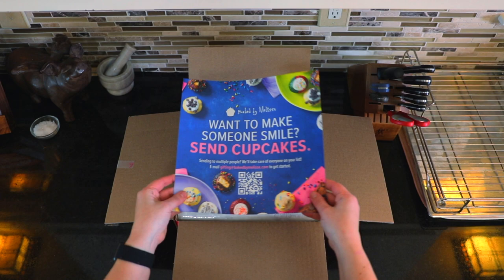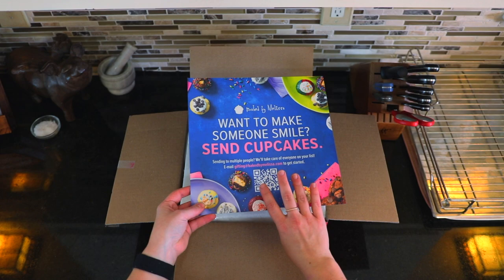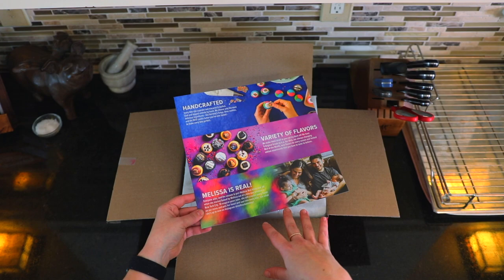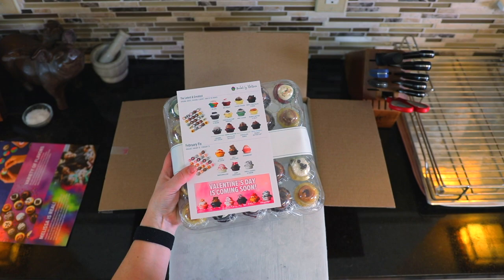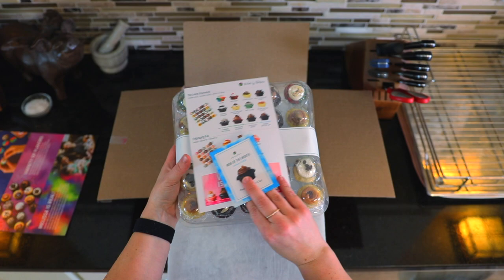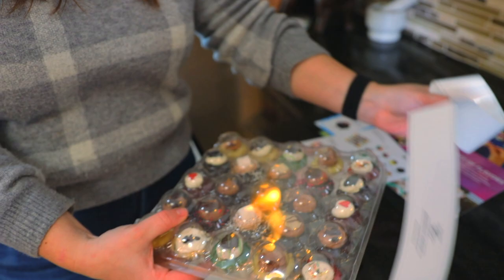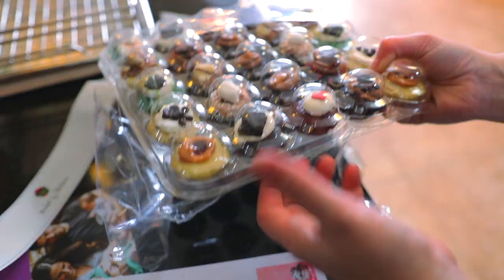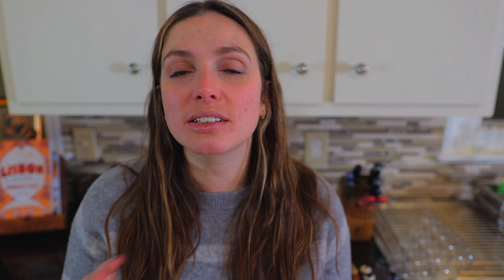Baked By Melissa Review: Are These The BEST Mini Cupcakes? 🧁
BEST PRICE

Intro - 0:00
Unboxing - 0:12
About Baked By Melissa - 0:49
Close-Up Of Our Mini Cupcakes - 1:39
Taste Test - 1:55
Final Thoughts - 3:31

Hey Food Box HQ Family! Today we're unboxing, taste testing, and reviewing Baked By Melissa. We ordered a box of their "Latest & Greatest Cupcakes" so we can test out some of their most popular flavors.

One of the things I really love about Baked By Melissa is that the size of the cupcakes allow you to snack on multiple different flavors without feeling like you're overindulging. To be honest, I'm not a huge fan of traditional cake or cupcakes for that very reason. I usually take a few bites and I'm done because it's either too sweet or too rich to finish. That being said, because these cupcakes are "mini", you can just pop one in your mouth. It's simple but genius!

The one downside is that these are not exactly cheap. We paid $43.15 for one batch of 25 mini cupcakes. While delicious, because of the the pricing, it really makes the most sense as a gift or for a special occasion (such as a holiday).